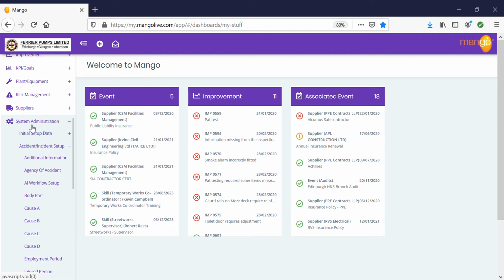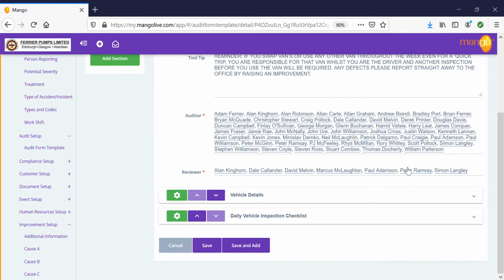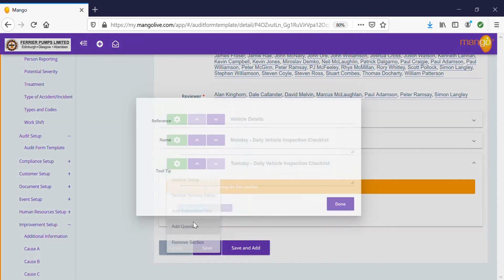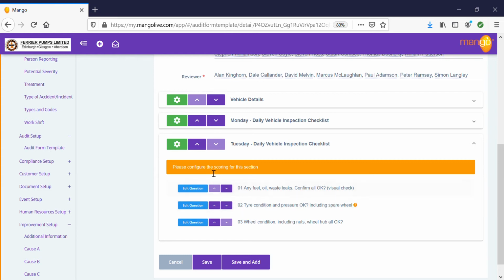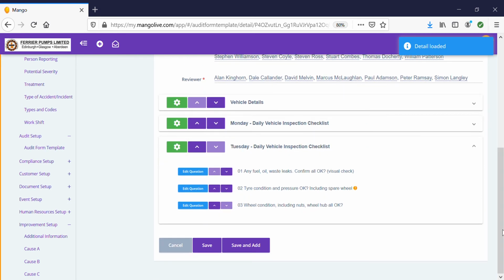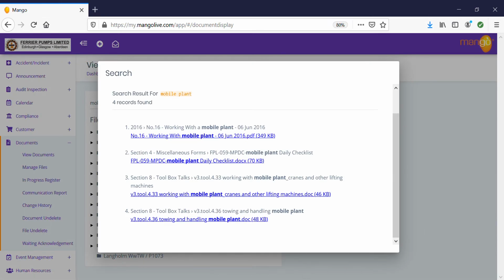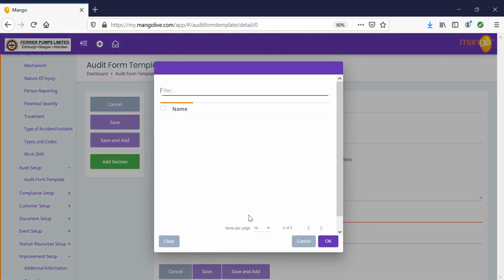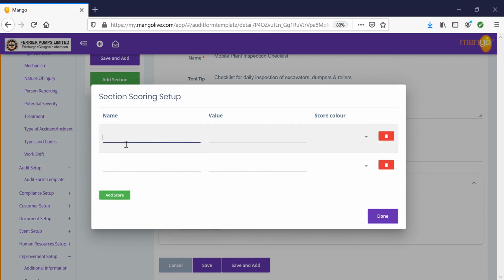how to create forms